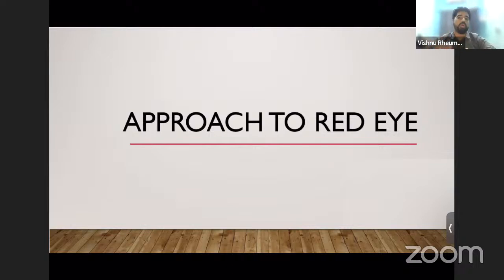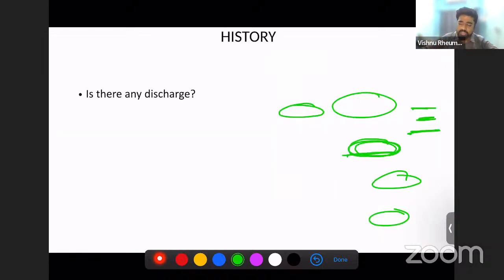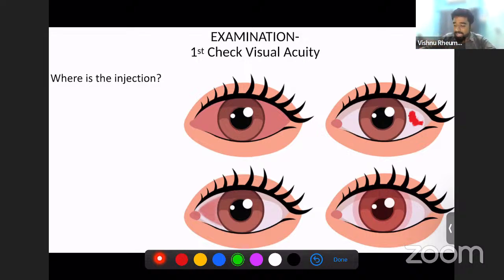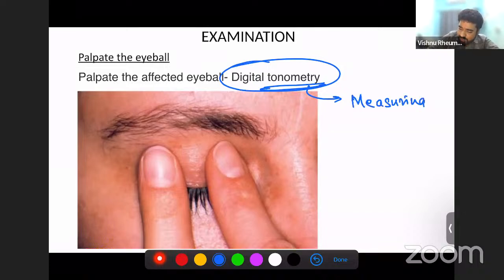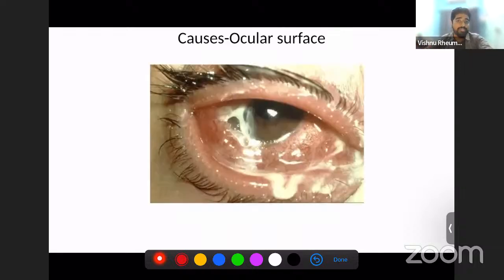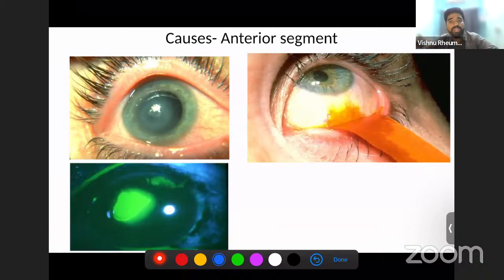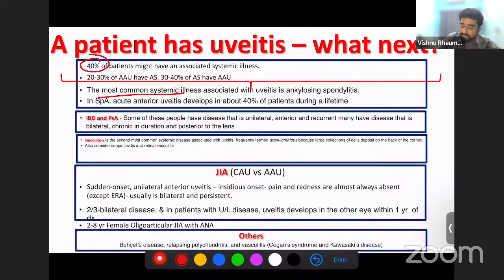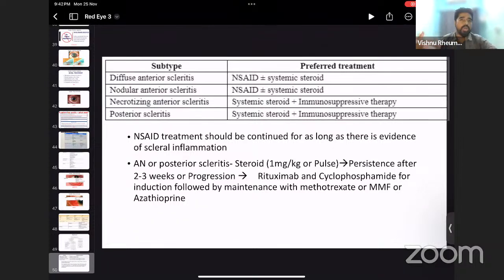Medicine PG Residency Rheumatology Clinical Discussion by Dr. Vishnu